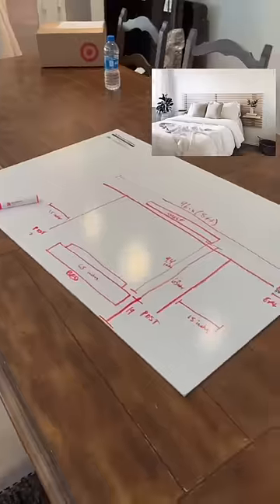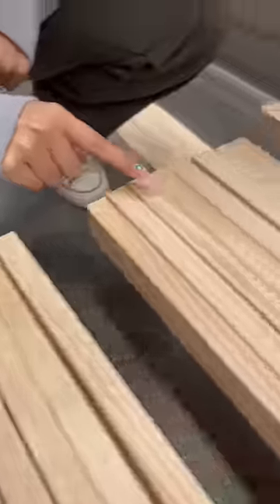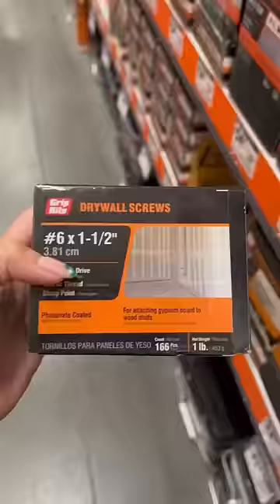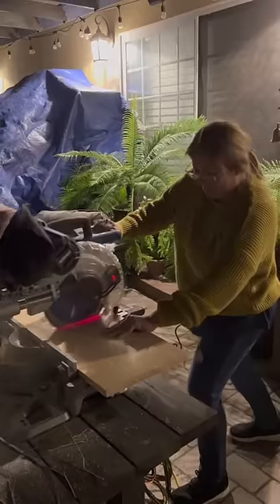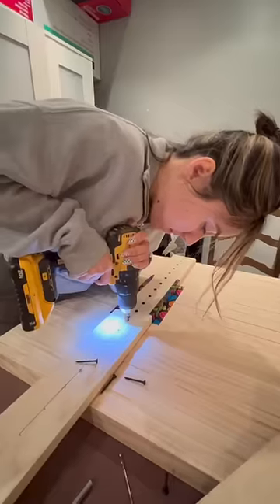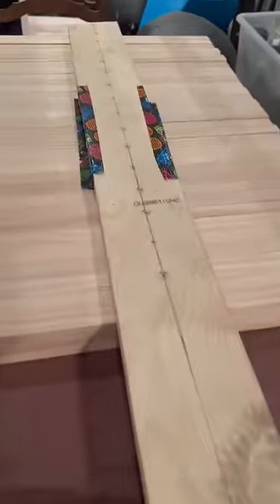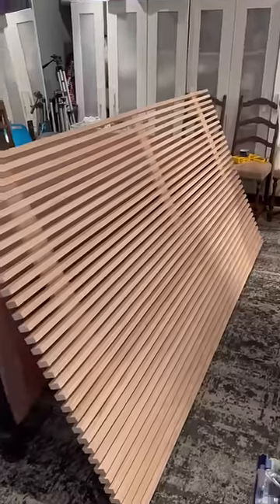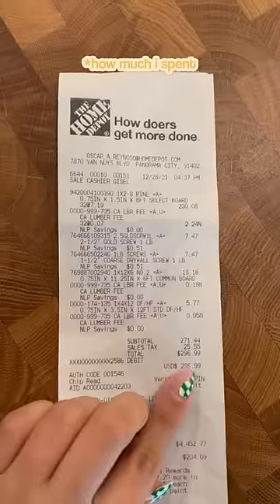i love this headboard that i diy’d 💕